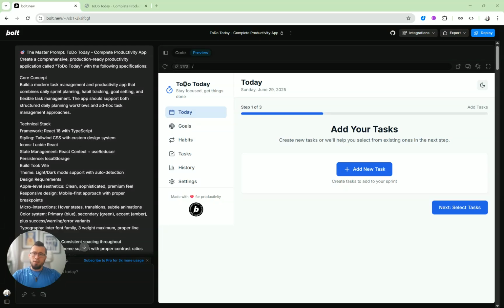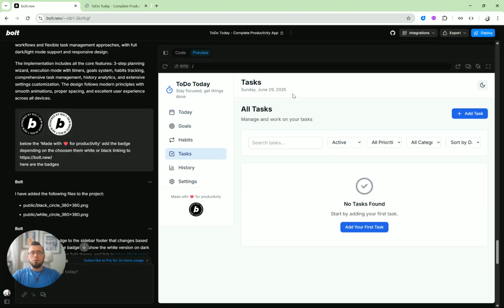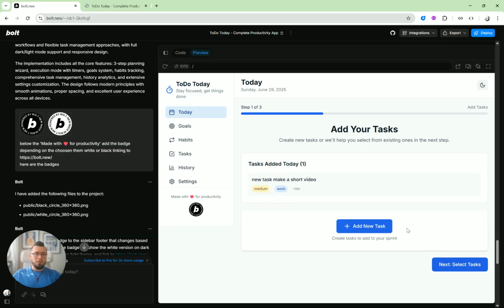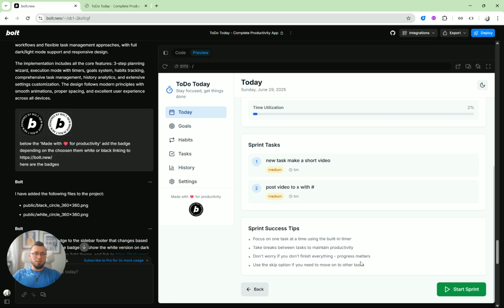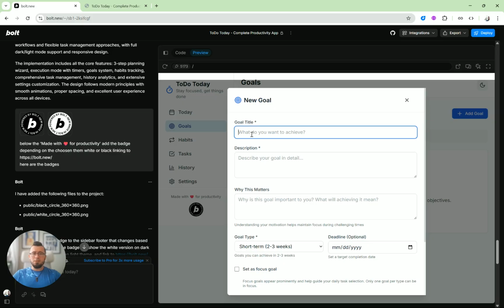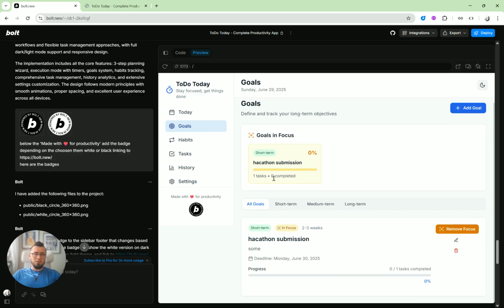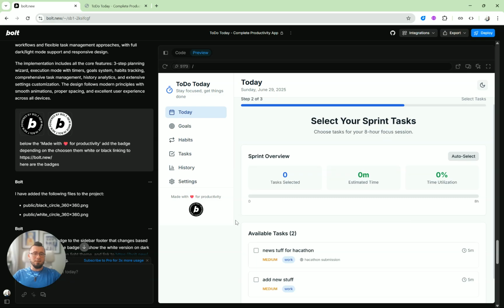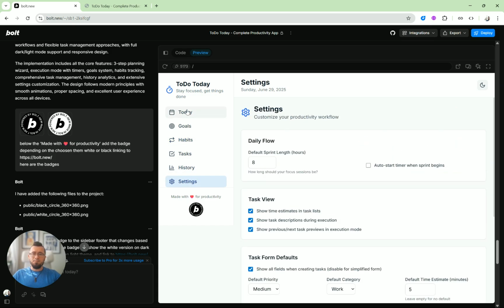Todo Today Creating a Daily Planner App with One Prompt 🚀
App for hacathon! Made with 1 prompt! 🚀

ToDo Today is your new go-to productivity app.
Plan your day, track your habits, and make progress on your goals — all in one clean, focused workspace.
Built for creators, makers, and anyone ready to take control of their time.

🧠 Daily sprints
📌 Goal-driven tasks
🔥 Habit streaks
⚡ Focus mode
📊 Progress analytics

Start each day with purpose. Finish with pride.
Try it now — and make every day count. 💪
Built with @Boltdotnew for hackathon on @devposthq with onePropmpt